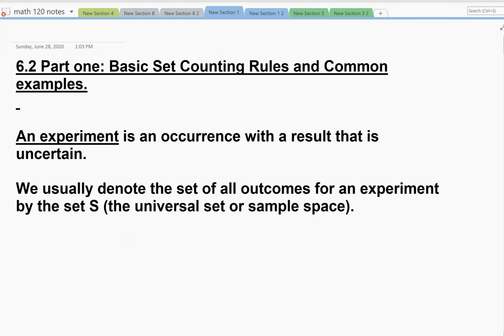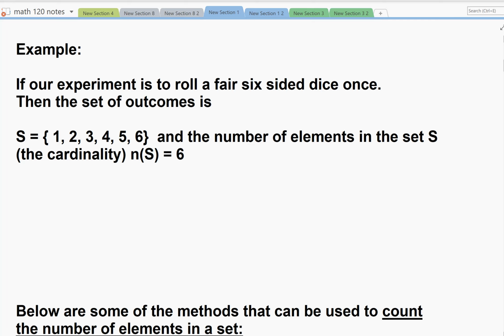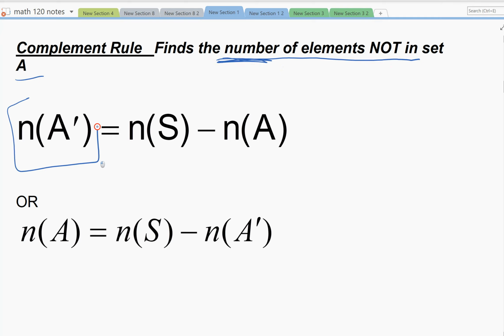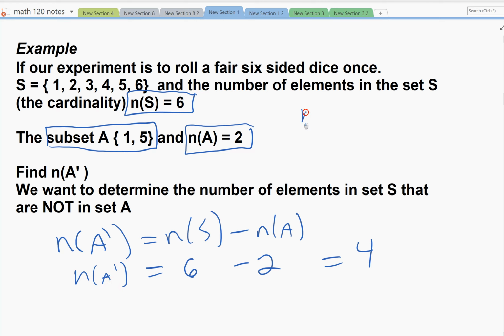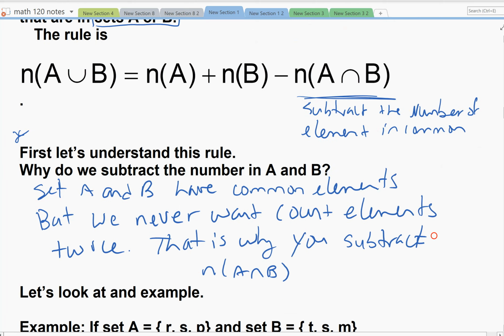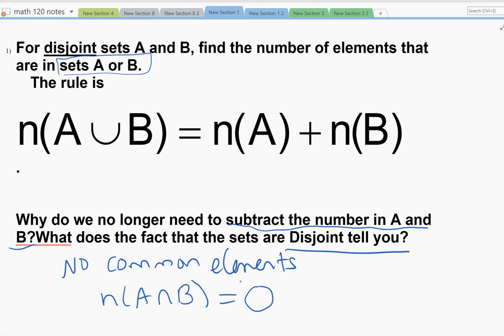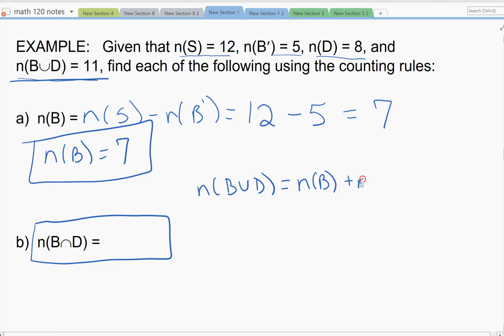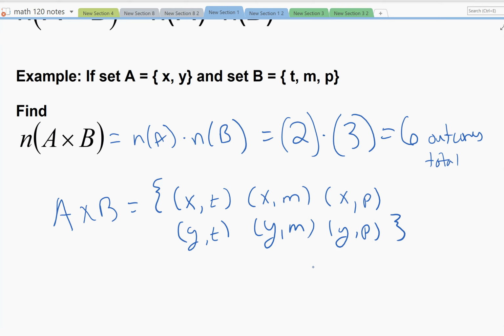6 2 part one video 1 basic counting rules